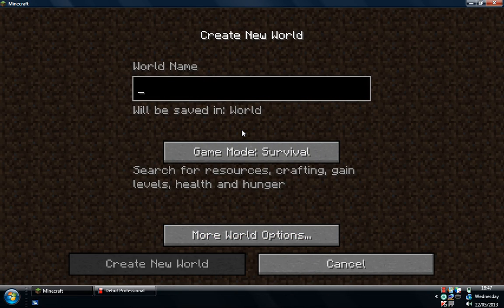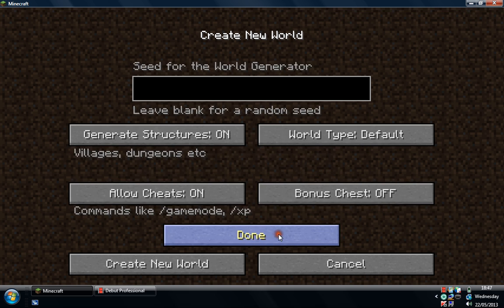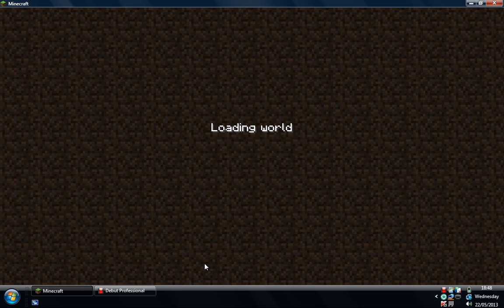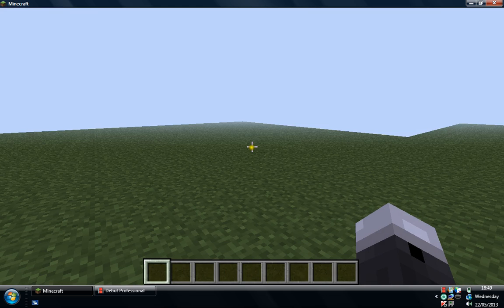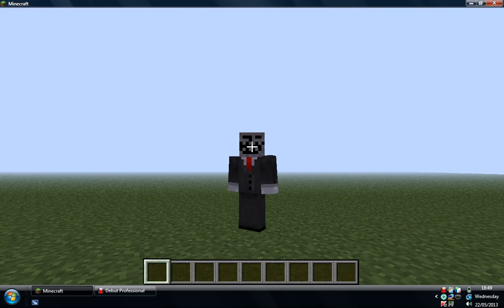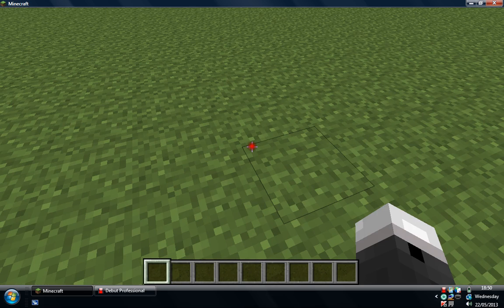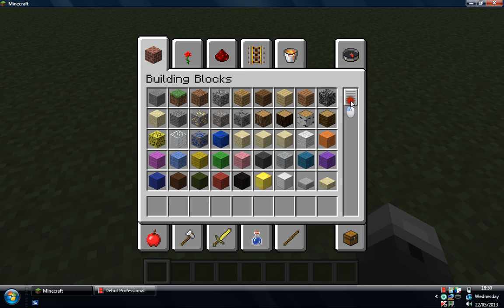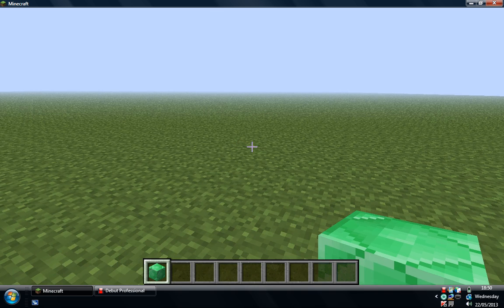Minecraft part 4:working on the giant block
Dont tell me what to build until I finish this